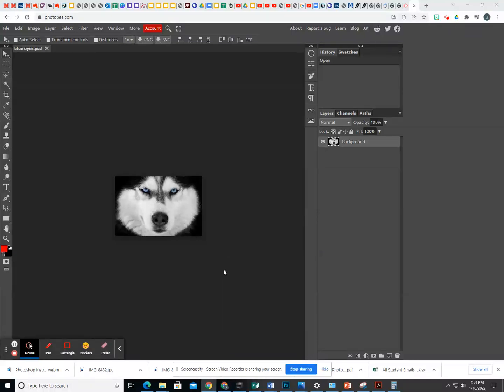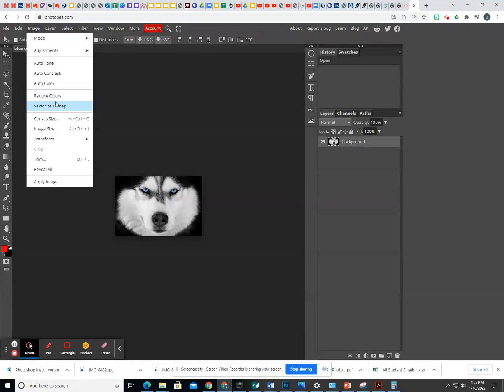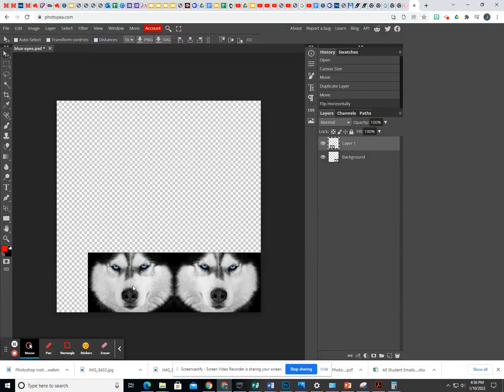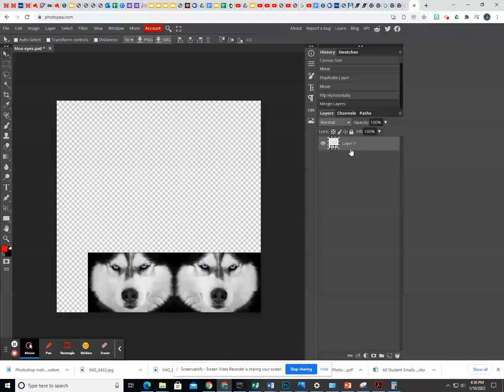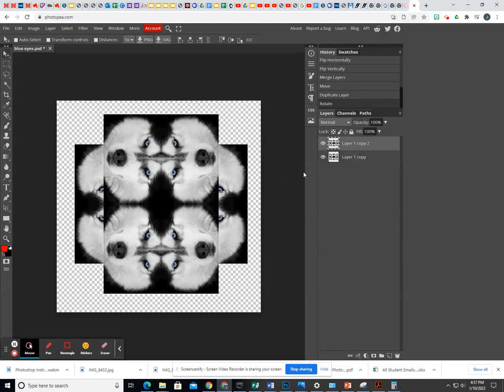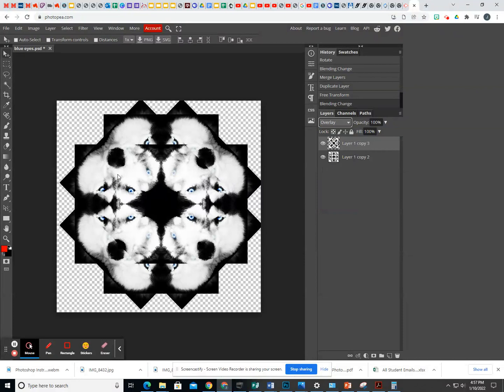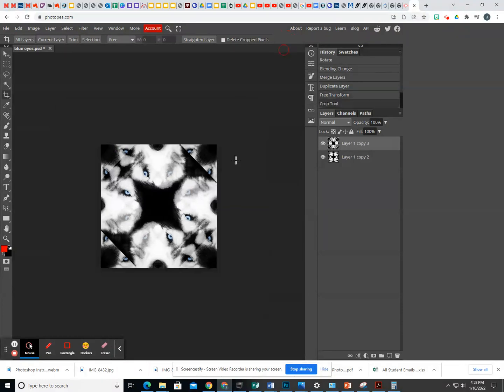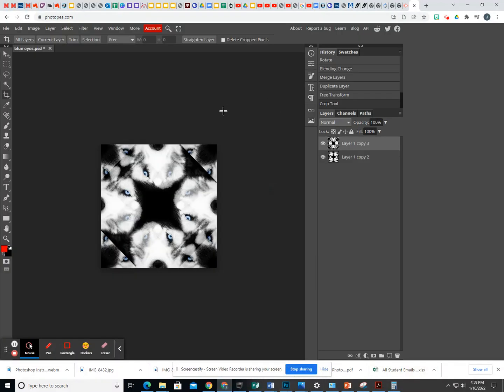Photopea Instructions for Tessellation of blue eyes photo